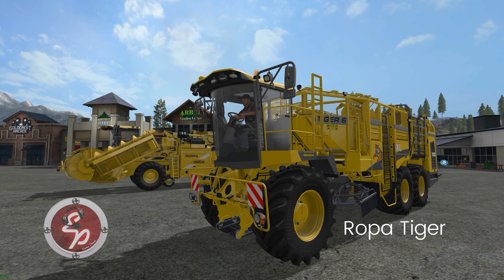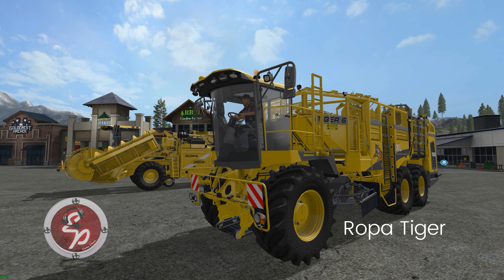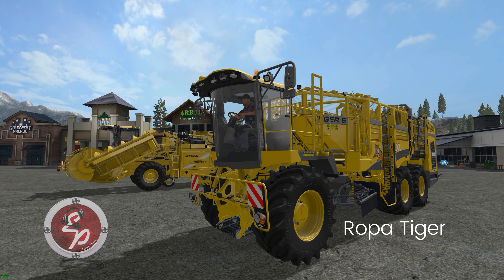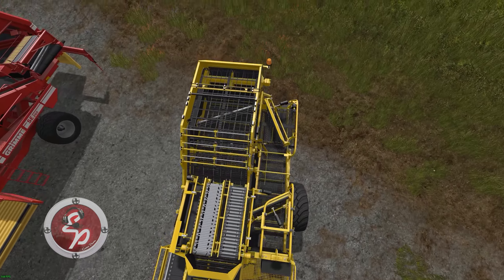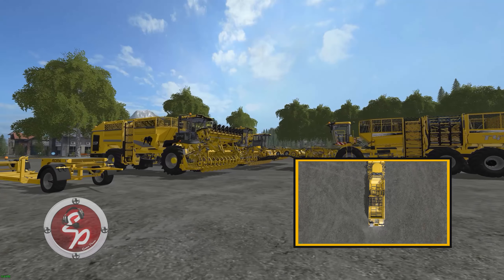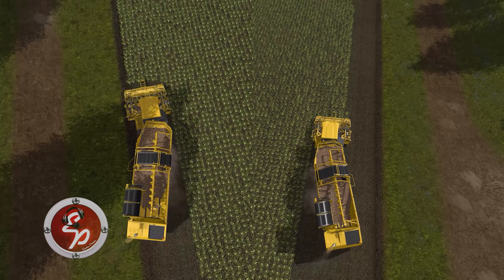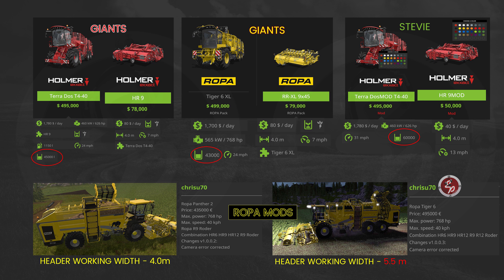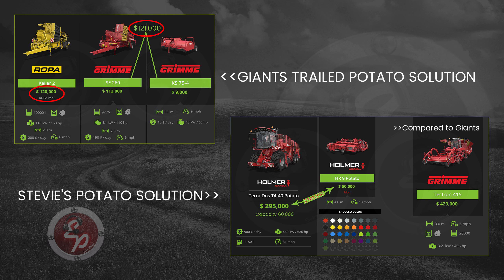ᴴᴰ To Ropa or Not To Ropa-Question Answered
Ropa DLC
Farming Simulator 17
Hello everyone,
in this video, I give you my Review, Advice and Alternative solutions
surrounding the Ropa DLC. I hope you enjoy! :)

Modified Holmer Pack 1.0 By Stevie
Hosted by PC-SG

ROPA MOD PACK:
Giants Mod Hub and In-game mod menu-BETA section

Watch my video below to learn how to use the Holmer and you will know how to use the Ropa.

CREDITS AND OTHER HELPFUL LINKS